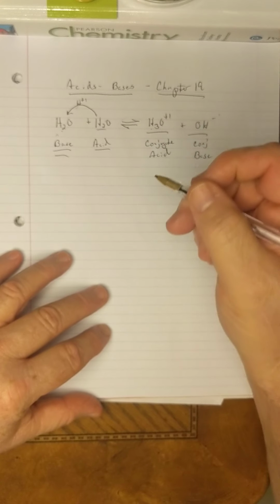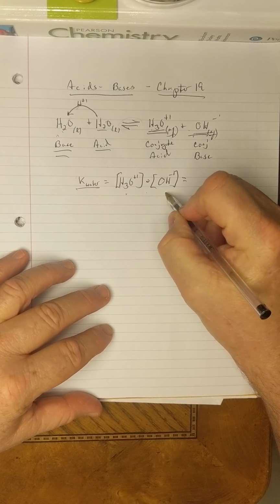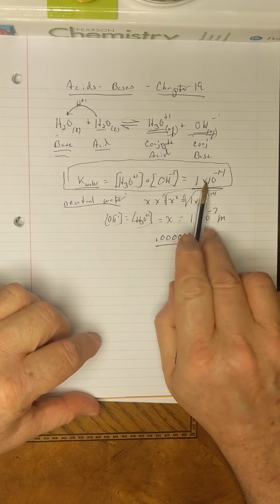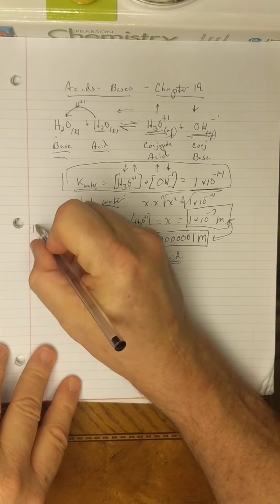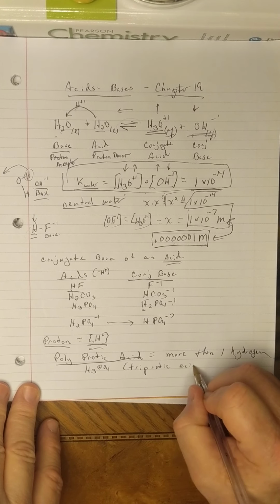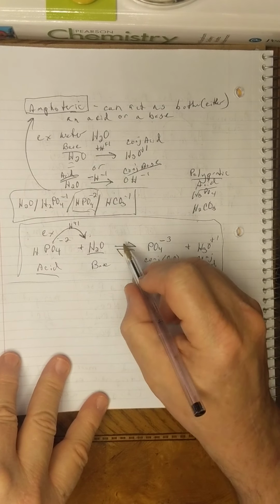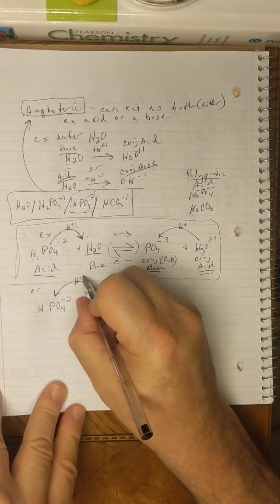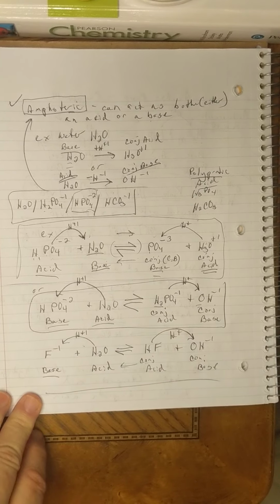Chapter 19 - Acids-Bases Notes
Advanced Chemistry - Definitions and Conjugates